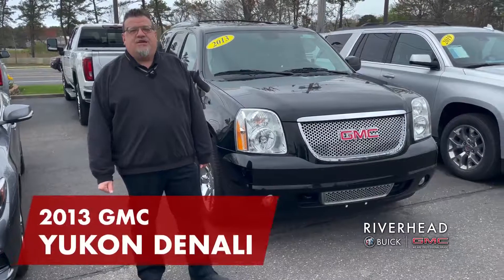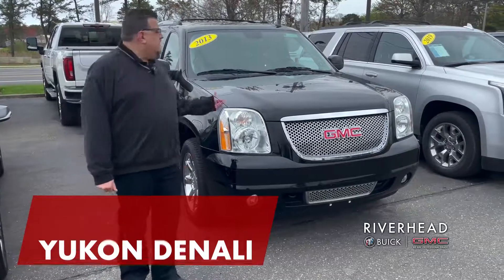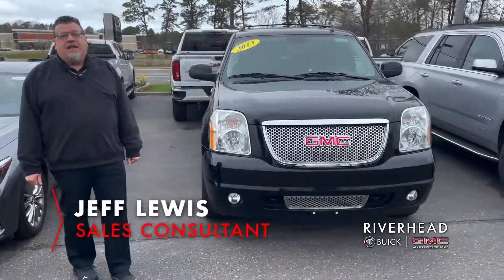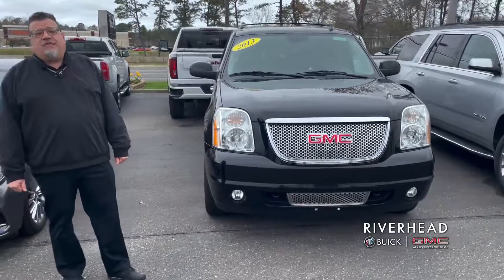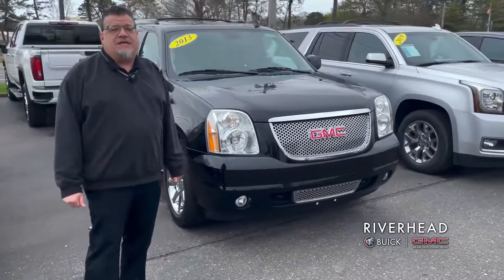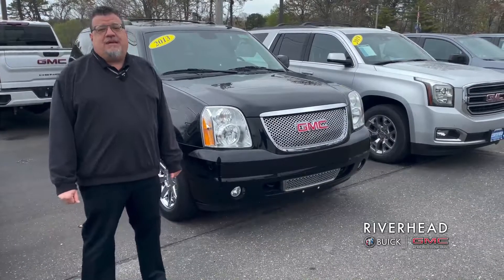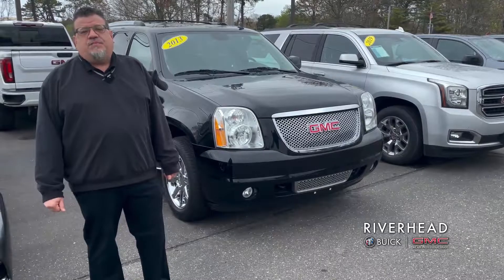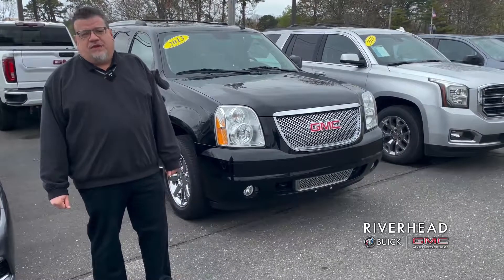2013 GMC Yukon Denali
USED SUV OF THE WEEK: This pre-owned 2013 GMC Yukon Denali has only 46k original miles!